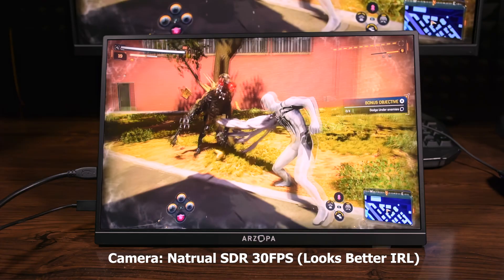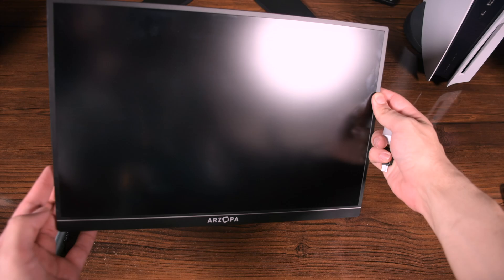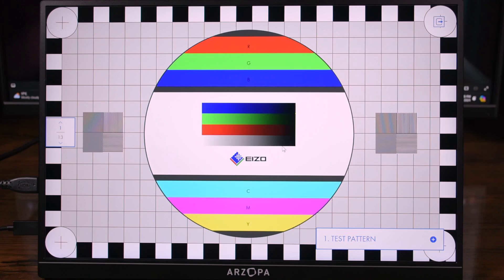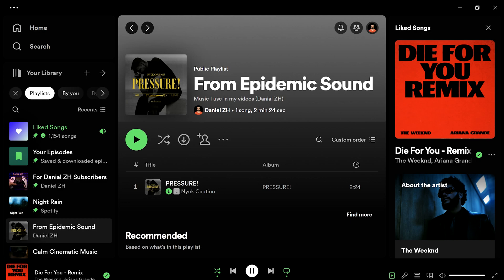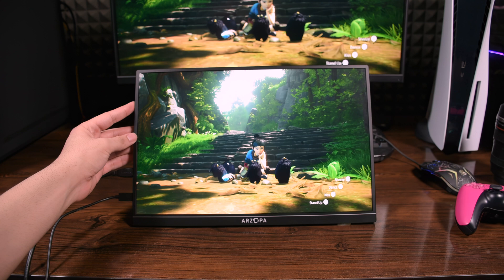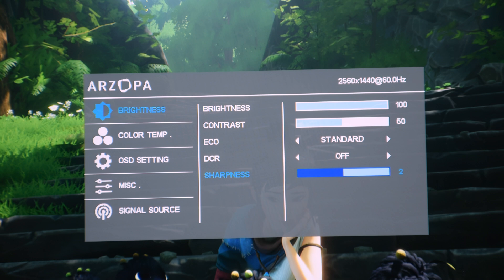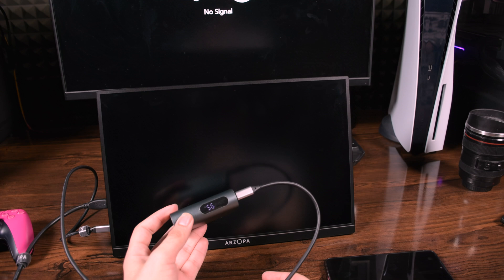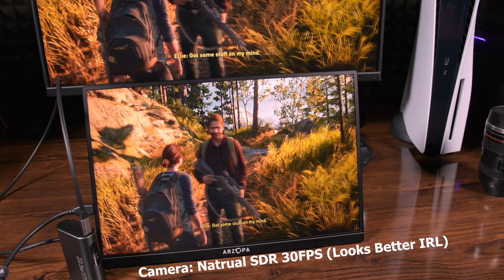Portable HDR Monitor for PS5 / PC / Mac (Arzopa Z1RC Review)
Hi, Have you ever wondered if a Portable HDR Monitor could enhance your gaming on the go and when traveling? well, in this video I reviewed the Arzopa Z1RC 2.5K HDR Portable Monitor 500nits 8bit to see if it is worth buying, for multiple usage cases: PS5 and Gaming, secondary PC monitor, Mac, Laptop Monitor, Camera Monitor, and the best OSD Settings to get accurate colors and Power Test with Multiple Input Methods.

0:00 Portable HDR 500 nits Monitor
0:11 Unboxing - What's in The Box?
0:47 The Design Review
1:50 Contrast Ratio (IPS)
2:00 Local Dimming - Dimming Zone Test
2:14 SDR - HDR Peak Brightness test
2:34 Viewing Angles Test
2:48 Screen Uniformity, Backlit test
3:03 PC Compatibility Test
3:24 PS5 Compatibility Test
3:45 How To Power It Up?
4:03 Aspect Ratio 16:10
4:33 HDR - Camera Compatibility
4:43 Flicker Free?
5:00 Stereo Speakers Quality Test
5:35 OSD Settings (Best Settings)
7:23 Power Usage Test (USB)
8:24 Power Bank Usage Test
8:55 Do I recommend a Portable Monitor?